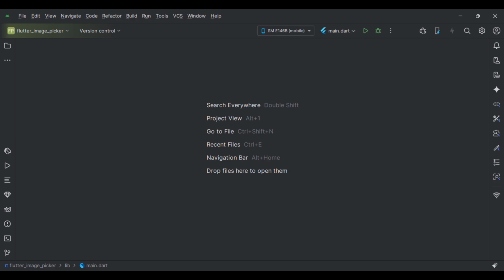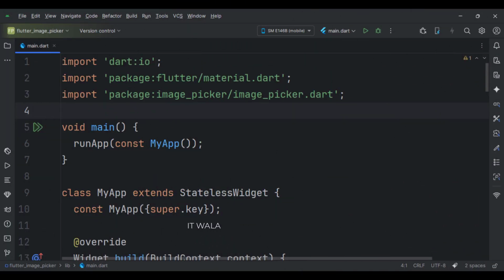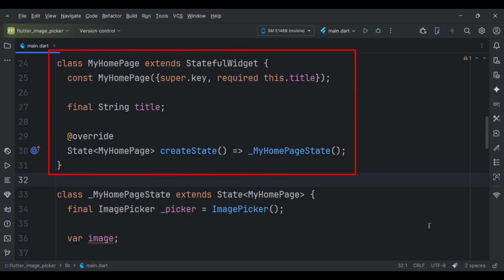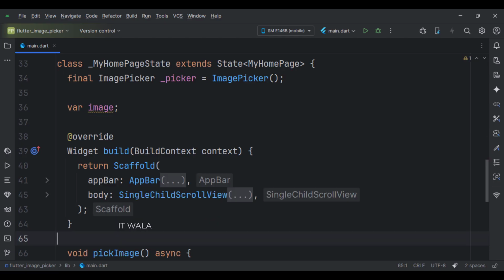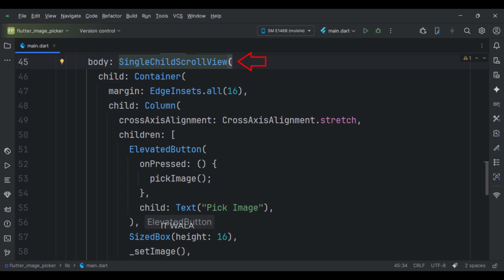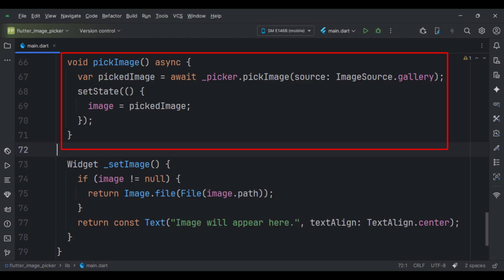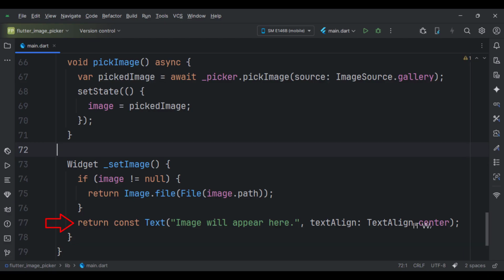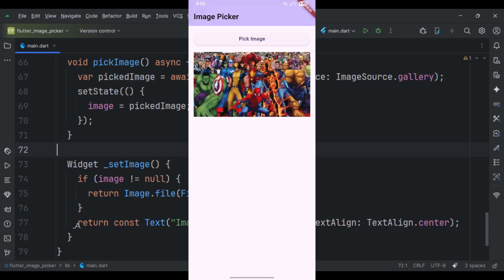How to Code an Image Picker in Flutter Android App | Step by Step Tutorial | IT WALA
Description:
In this tutorial, you will learn how to code an image picker in a Flutter Android app. The video explains step by step how to allow users to pick images from their gallery or camera using Flutter. This guide is perfect for beginners and developers who want to implement image selection features in their mobile apps.

Watch till the end and upgrade your Flutter UI skills!

IT WALA